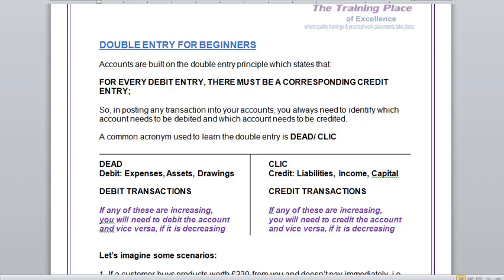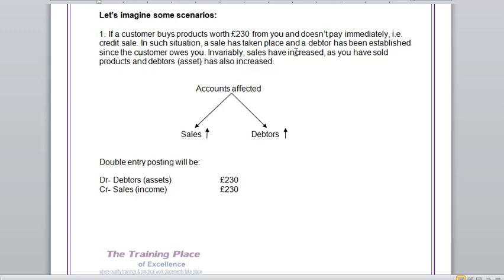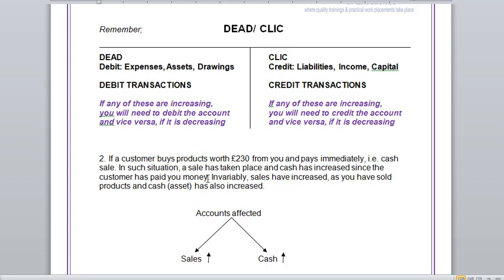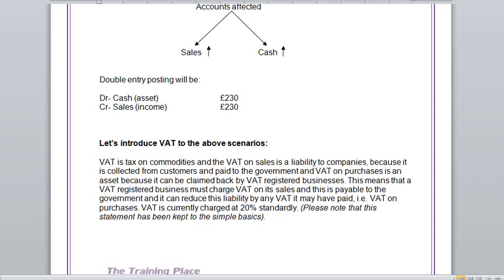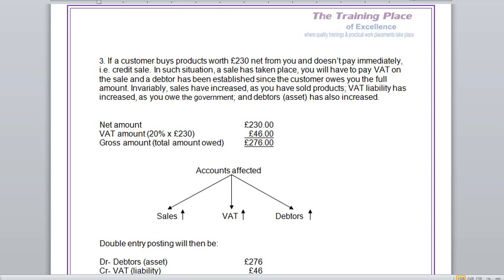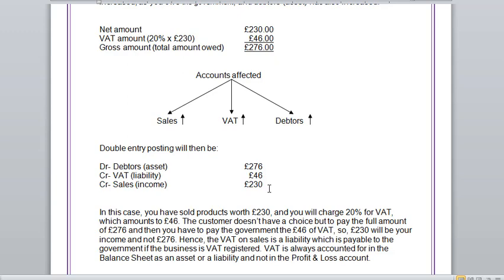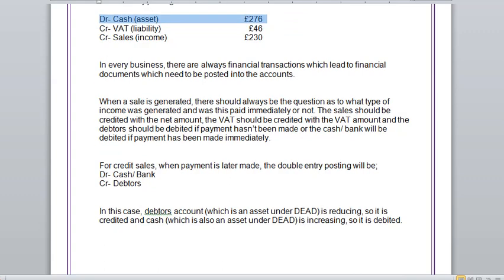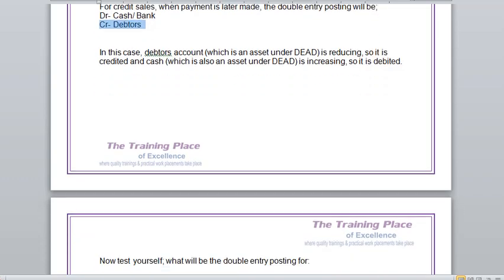Double entry for beginners sales scenarios